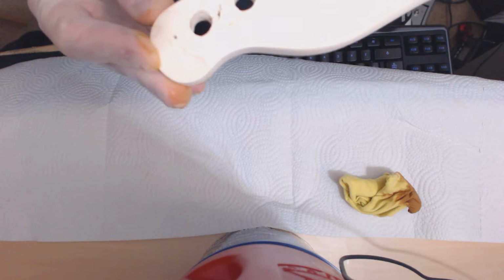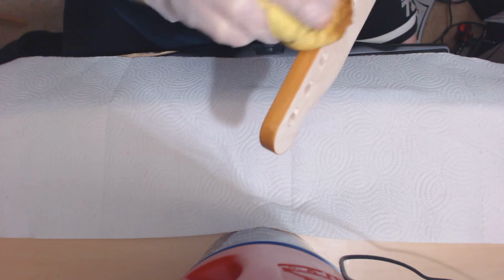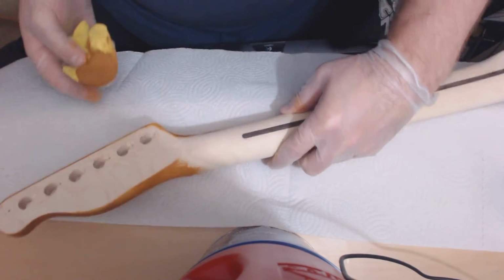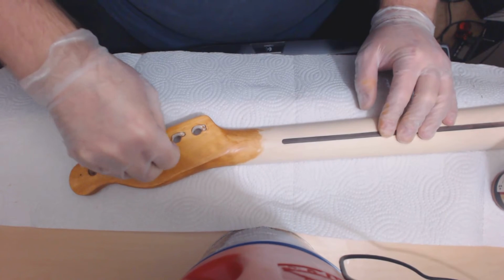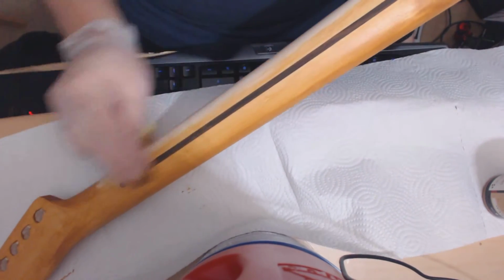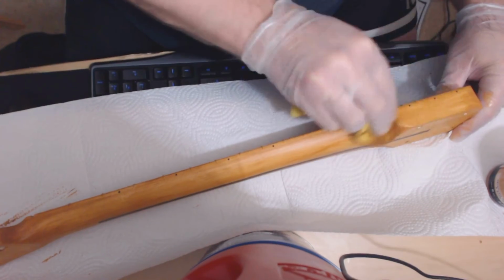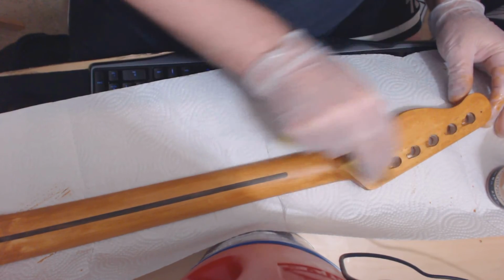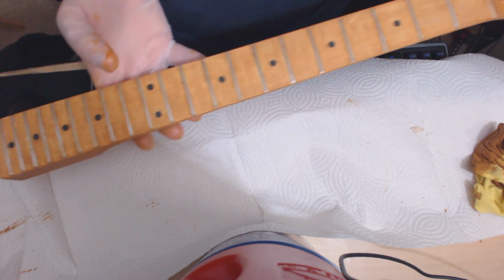Applying Saman stain & a oh ohhhh ....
Applying the stain & showing the boo boo I made (hint need a better drill & proper bits in the future .. lol :/)